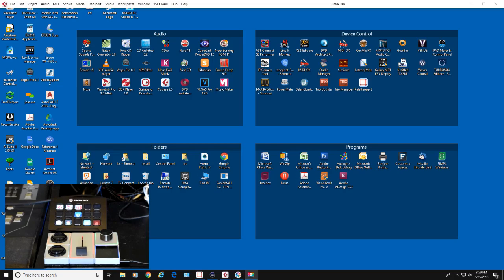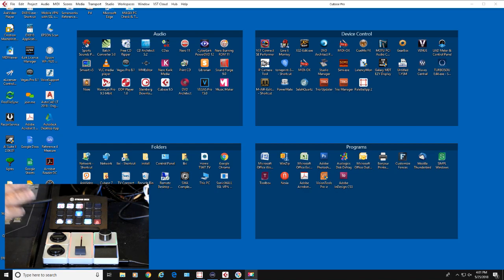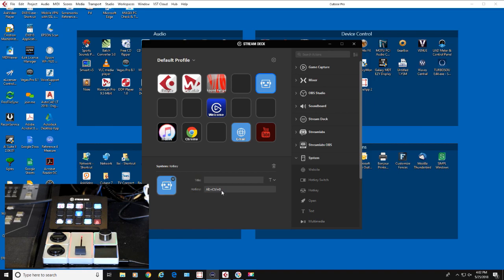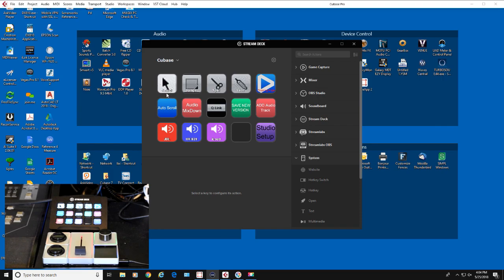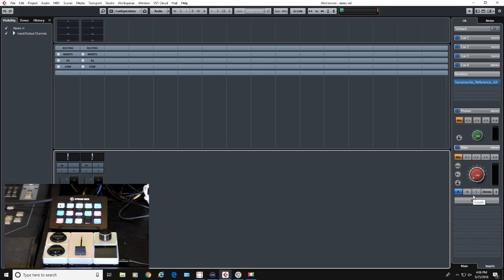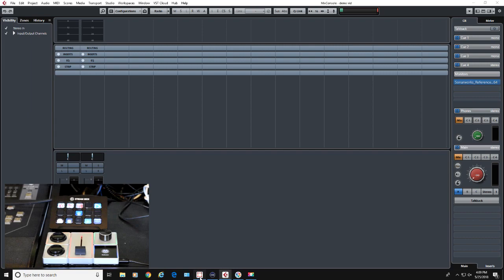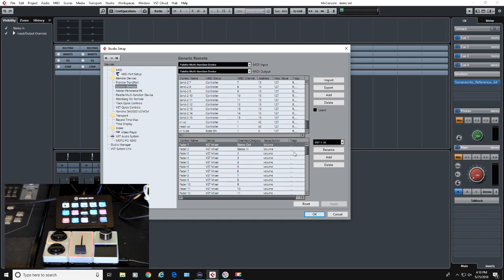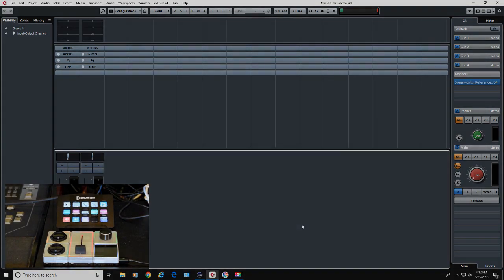Using Elagato Stream Deck and Pallet Gear Module With Cubase 9.5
How to setup and use these controllers with Cubase